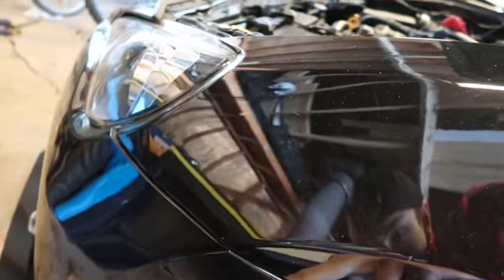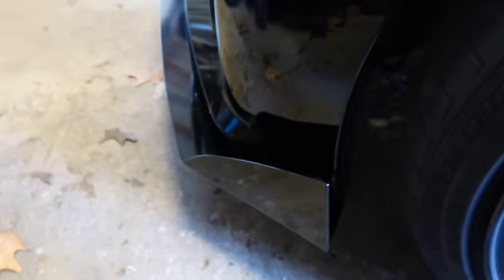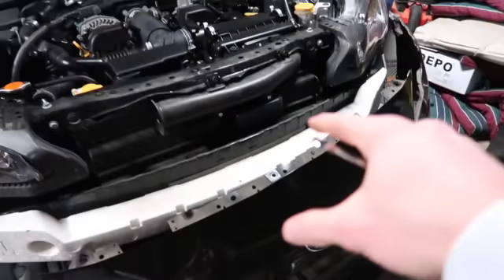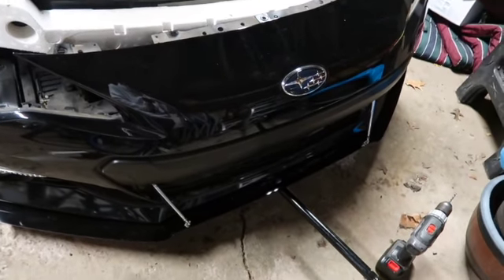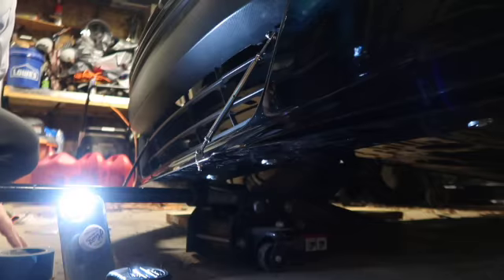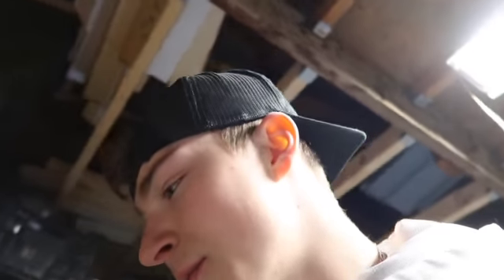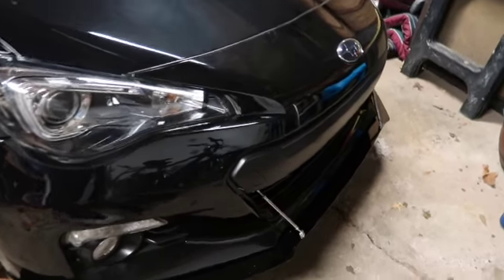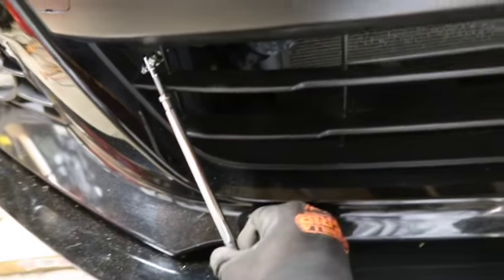Agressive Front Splitter (part 2) Splitter Rods!!!!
I installed splitter rods to the front splitter and it looks so much better